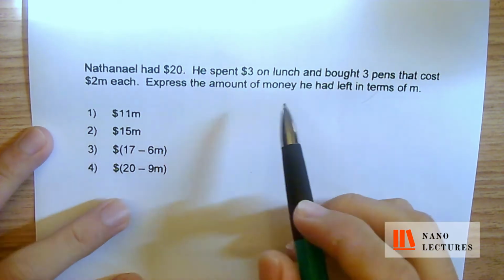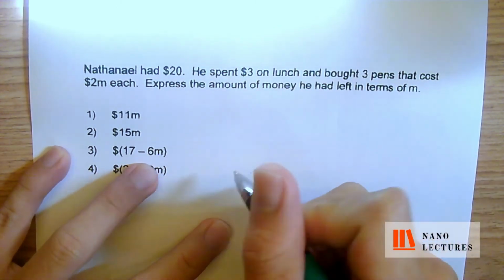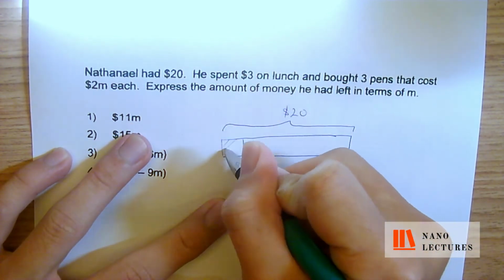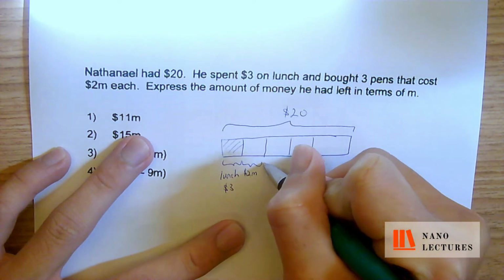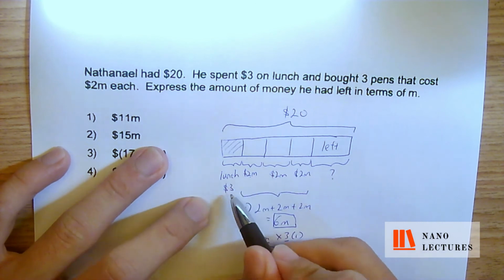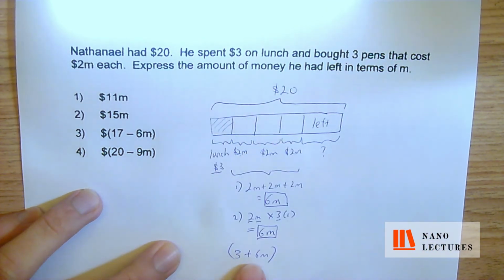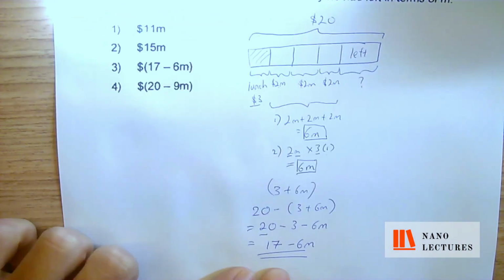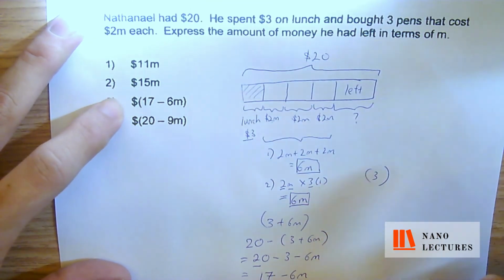2020 Nanolectures: P6 Algebra.Moderate Difficulty. Q1. Singapore Math teaching videos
If you're wondering how to do Singapore primary 6 algebra question, just watch this video and learn how to do in a step-by-step manner. This is Question 1 in our PSLE Math series for Algebra. Do check out the videos for other Primary 6 math topics as well ! All the questions are prelim papers standard and these are the type of questions you can expect to see in your preliminary examination for Primary 6 in Singapore.